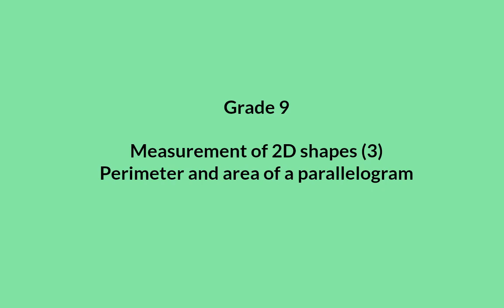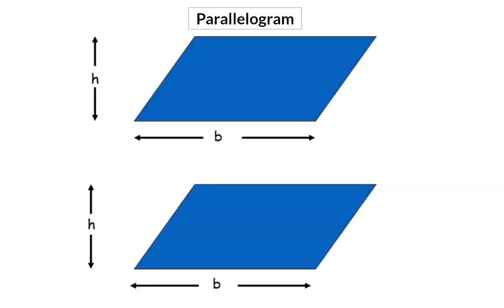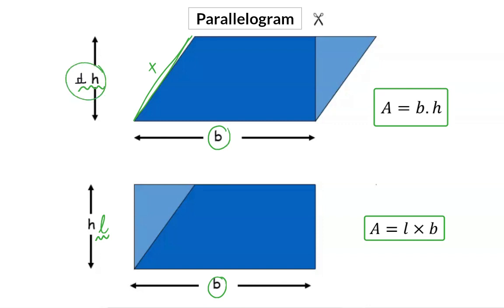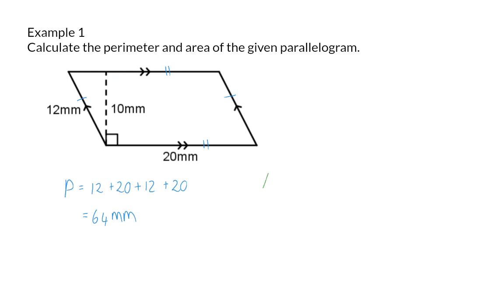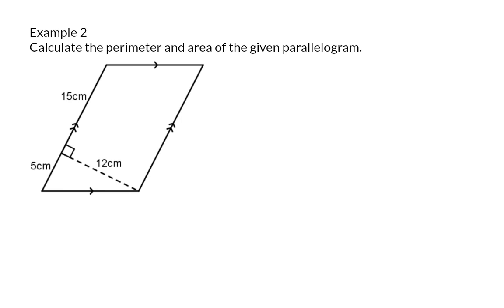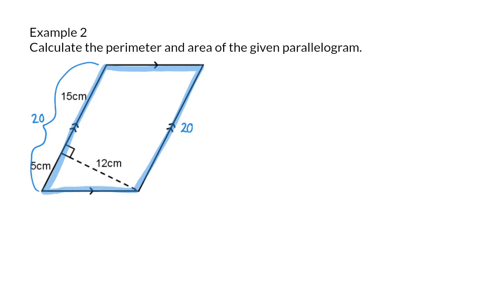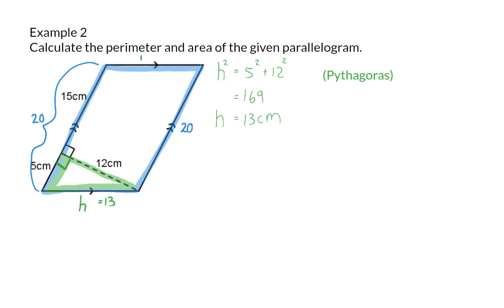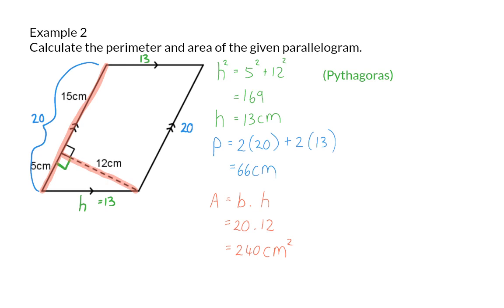03 Perimeter and area of a parallelogram